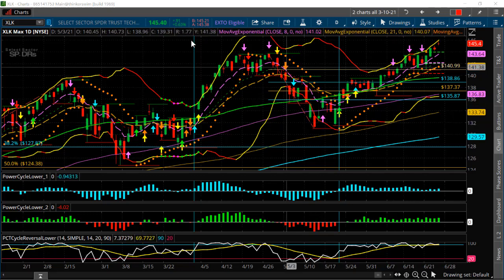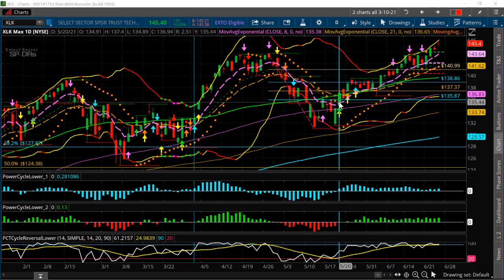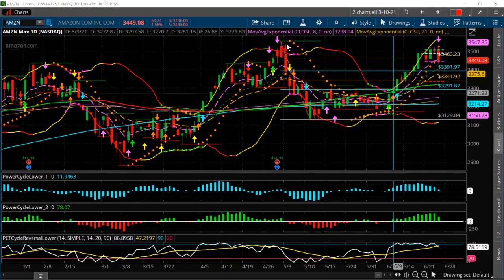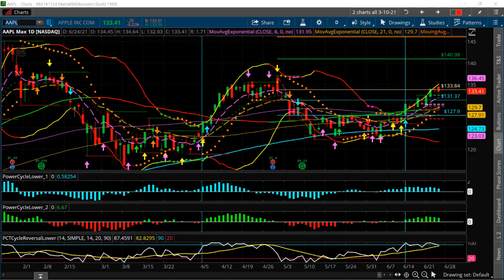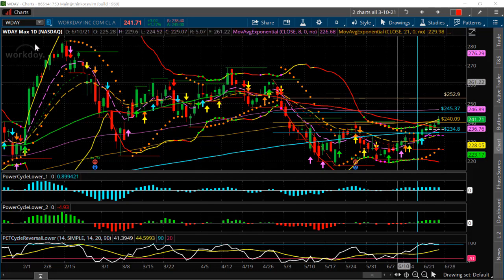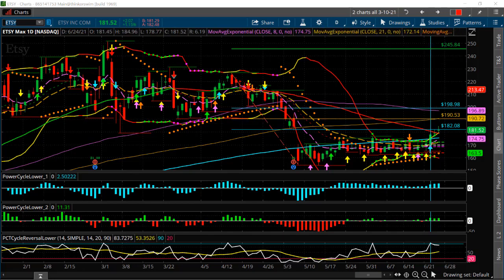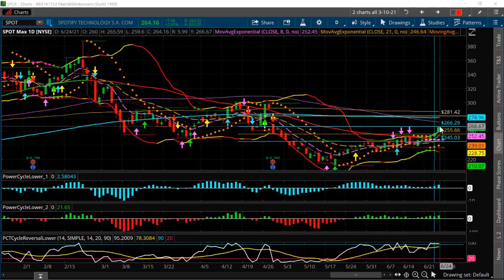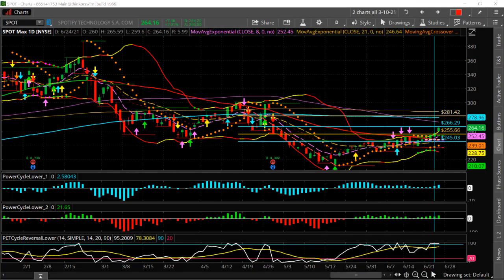#1 Best Breakout Trading Patterns & How it Works [AMZN, AAPL, WDAY & More]